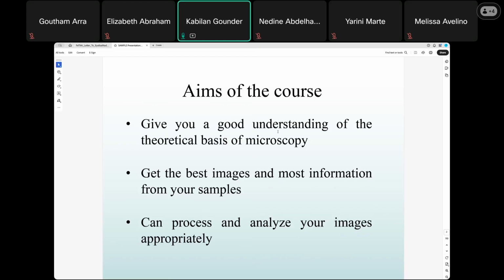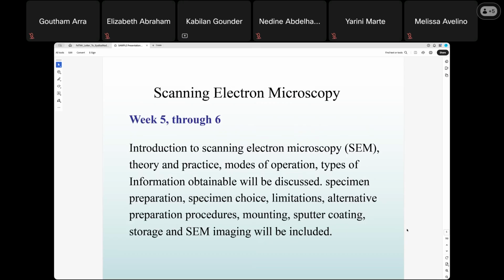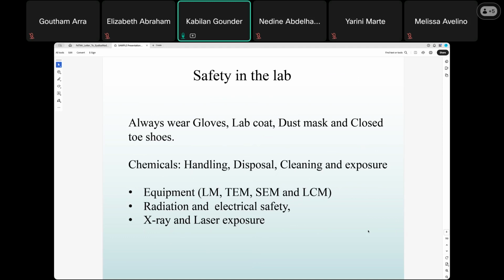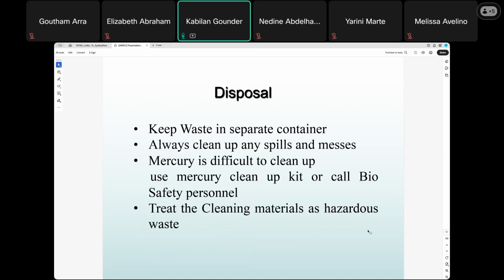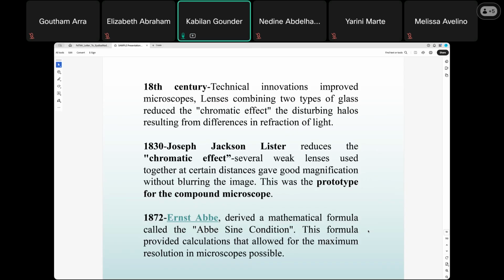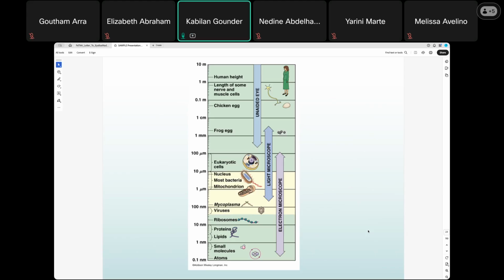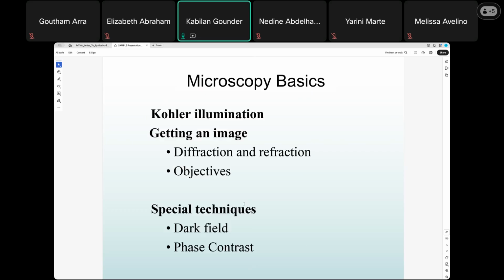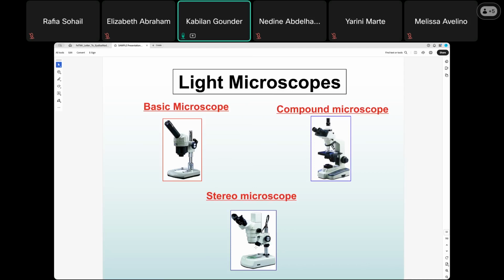Spring 2025, Methods in Microscopic Imaging DENT 5220Q 001 20250108 1907 1